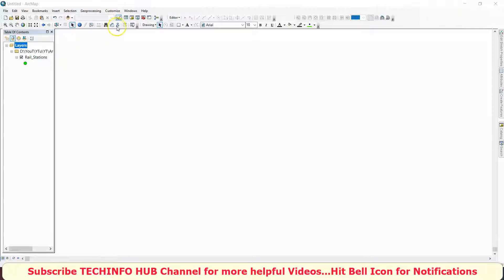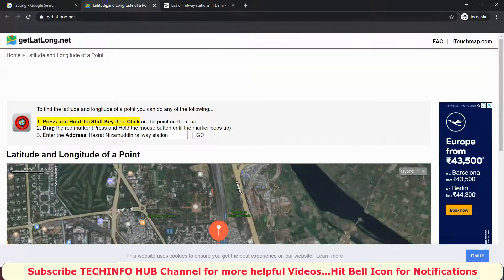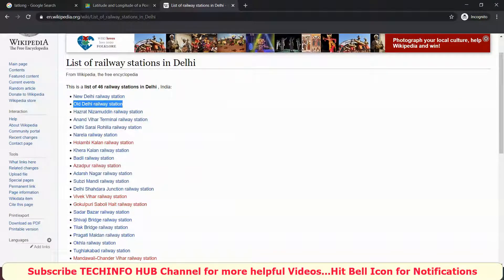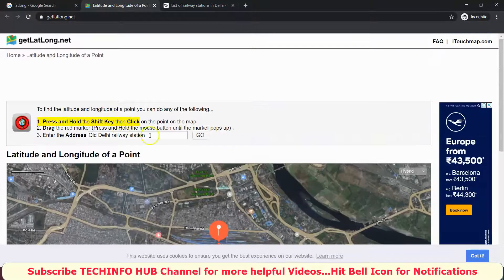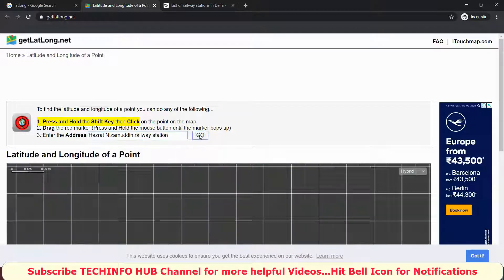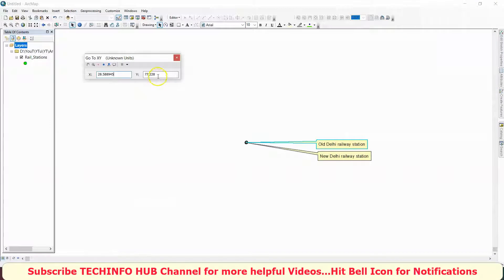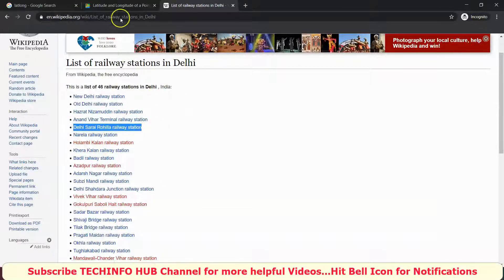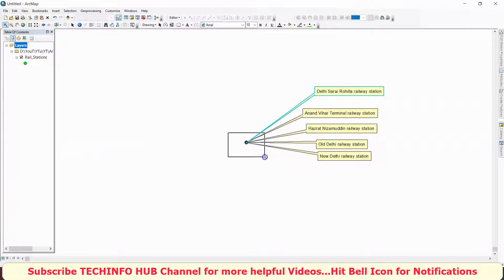ArcGIS Tutorial 15: How to Create Custom Point Shapefile using XY tool.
Watch video till end and learn that how to create custom point shapefile.

Watch all ArcGIS videos for learning Mapping tools.

Please also Watch videos on Microsoft Excel, Epanet, CropWAT, & Google Earth Pro.

Videos on Excel Macros will be uploaded soon.